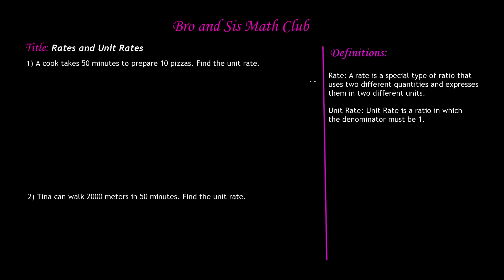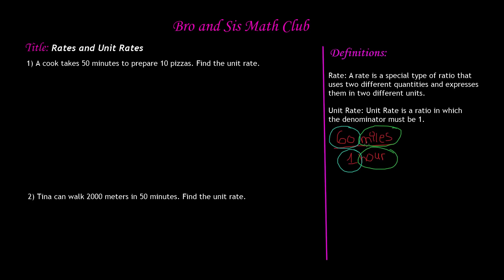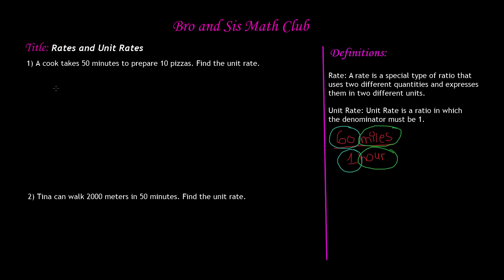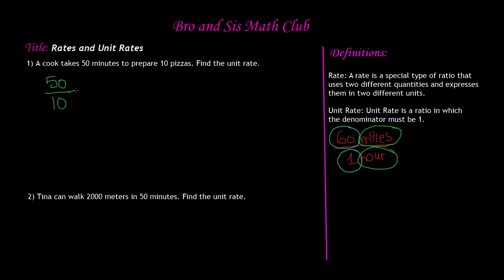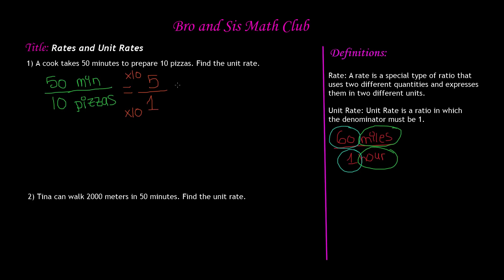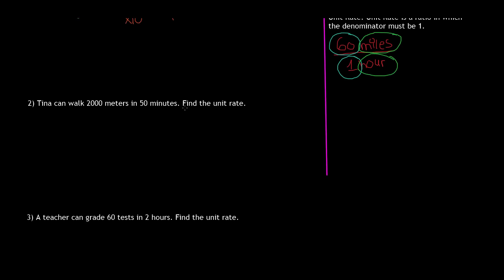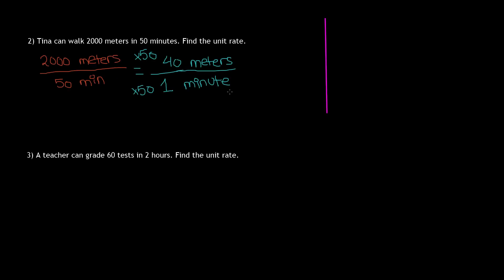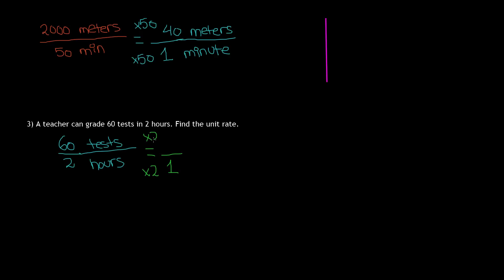6th Grade Math Rate and Unit Rate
In this video you will learn what a rate and unit rate is. Rate is a special type of ratio and unit rate is a ratio with a denominator of 1. This video will thoroughly explain these concepts with real world problems.

6th Grade Math (Common Core Math) is all about teaching Sixth grader student Math skills
Visit us: